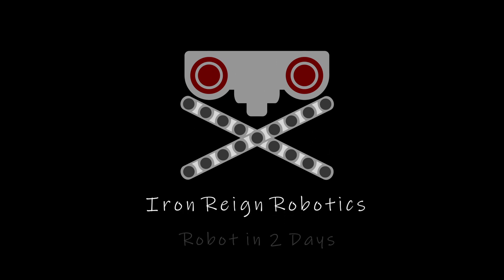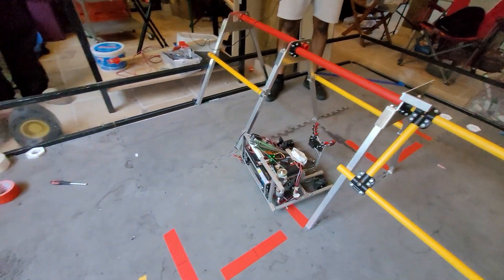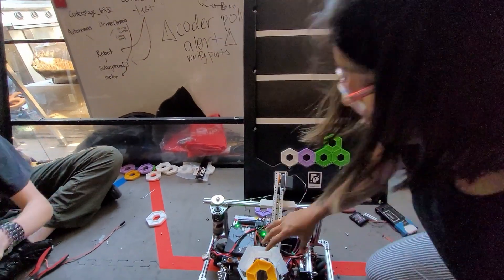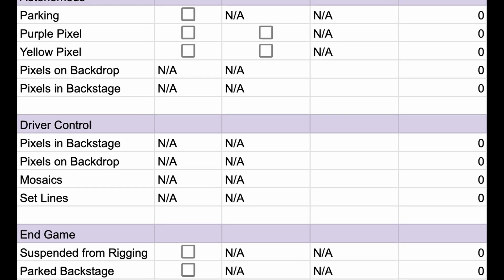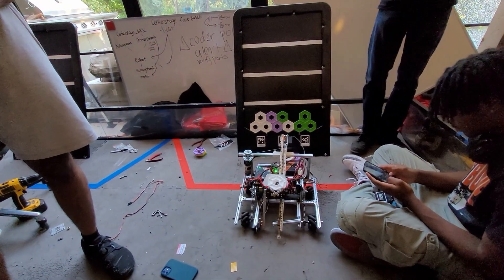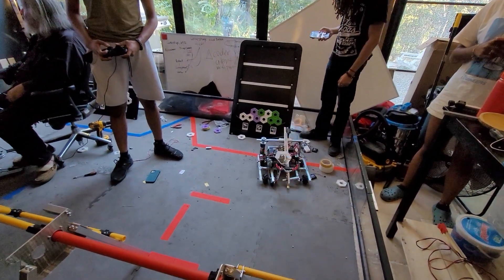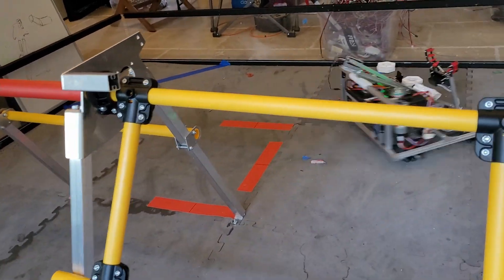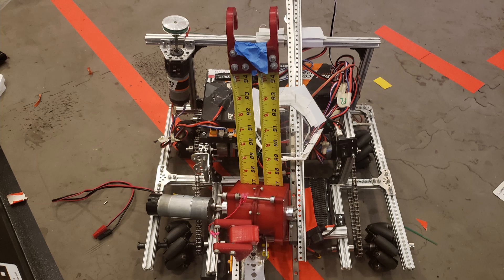FTC CenterStage Robot in 2 Days Reveal 6832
Really 1 day of robot build